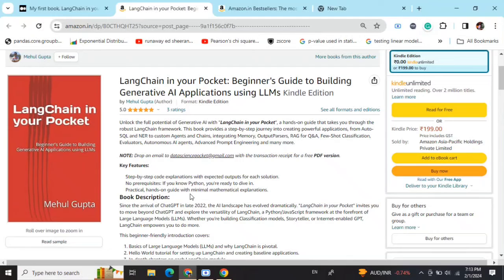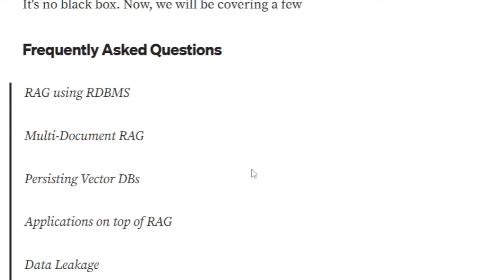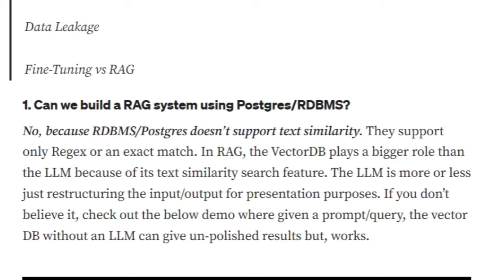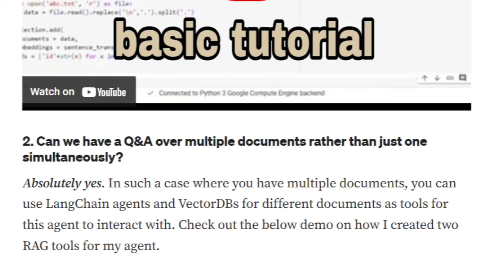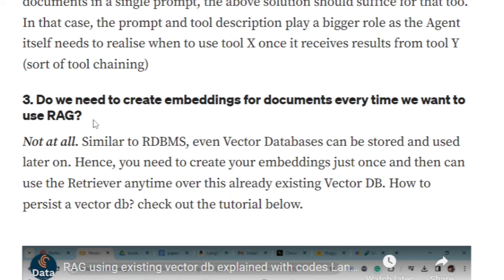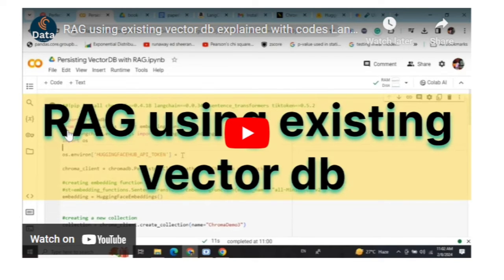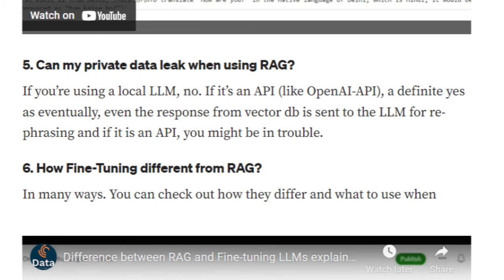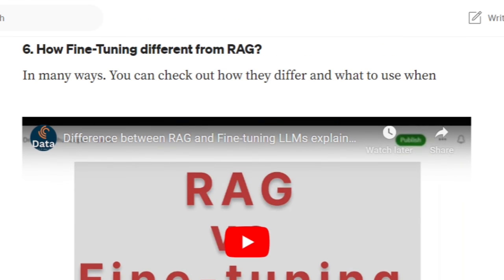RAG framework FAQs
This video explains some Frequently Asked Questions around the RAG framework

LangChain in your Pocket: